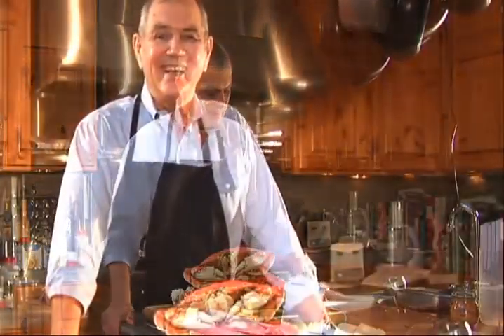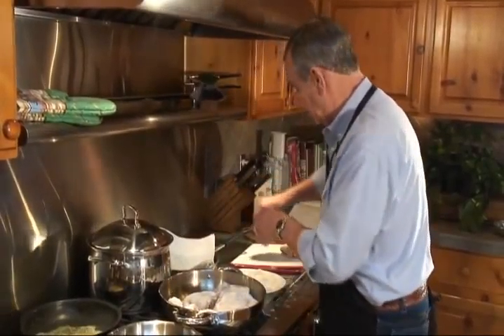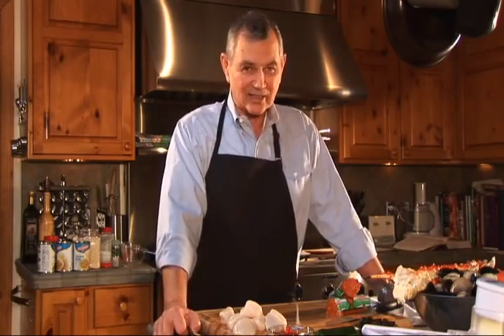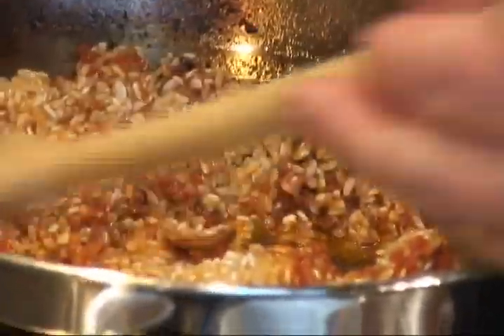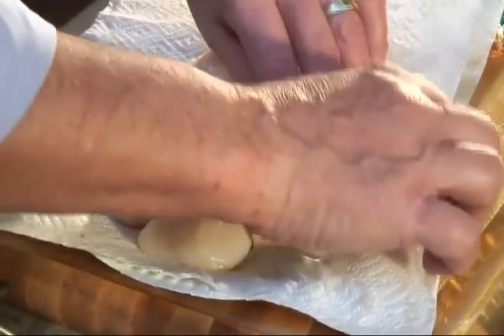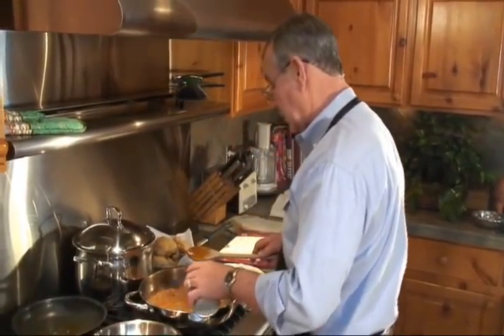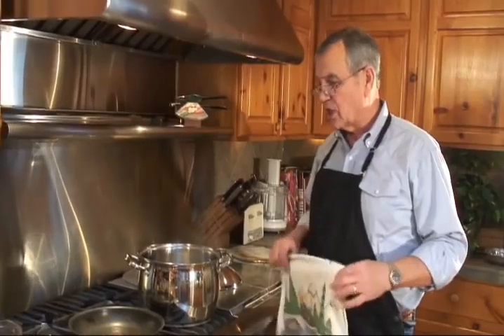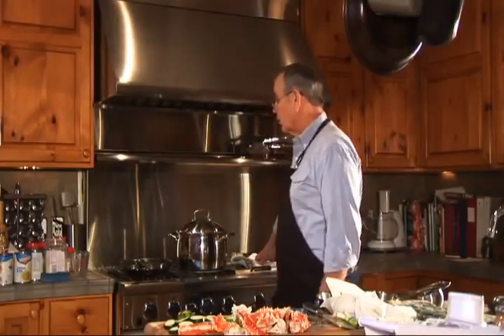Paella Recipe from The Kitchen at Wolfpack Ranch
Paella, a wonderful combination of chorizo, chicken, seafood, and short grain rice; From The Kitchen at Wolfpack ranch. For more great recipes check out Cooking Wild and Wonderful